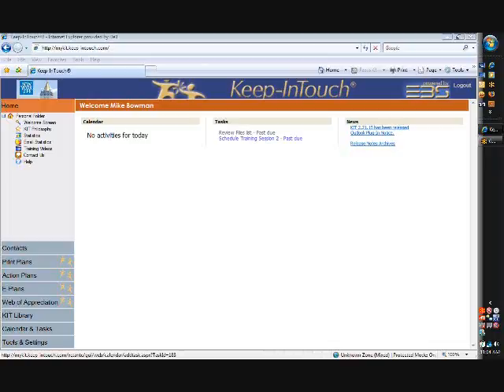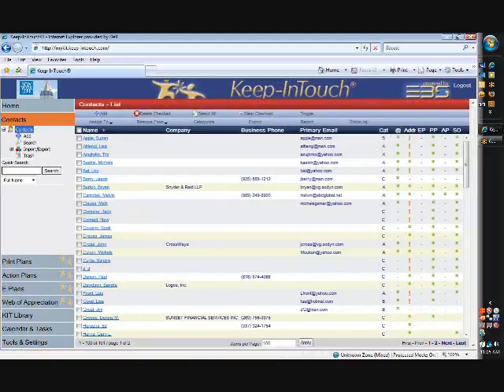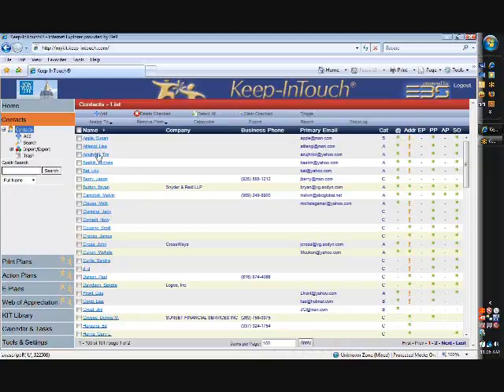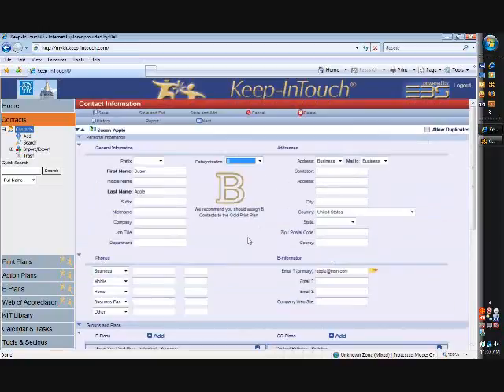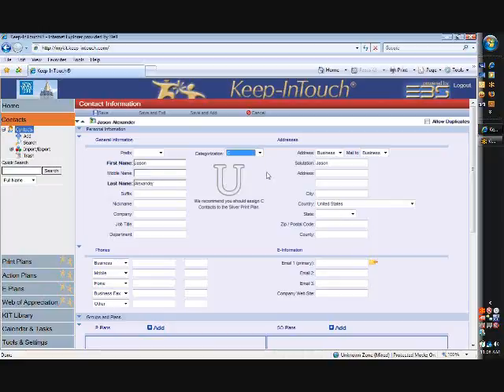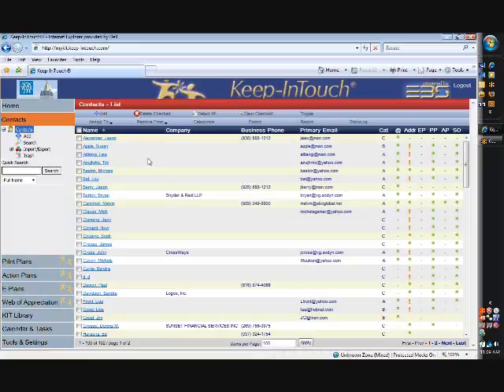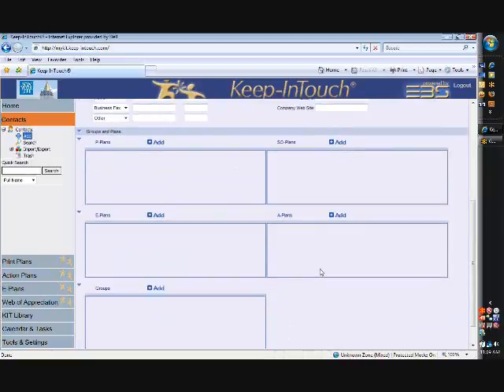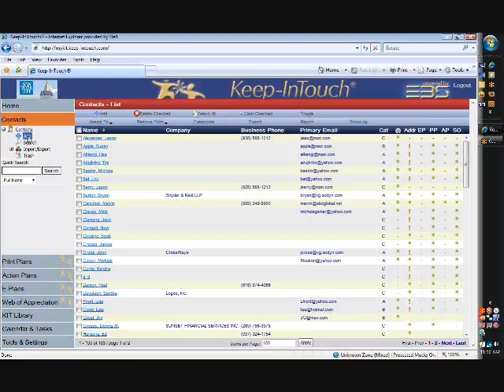KIT Adding Contacts Training 0001